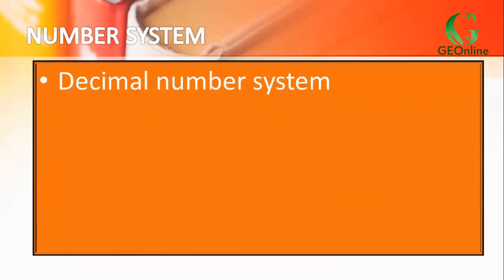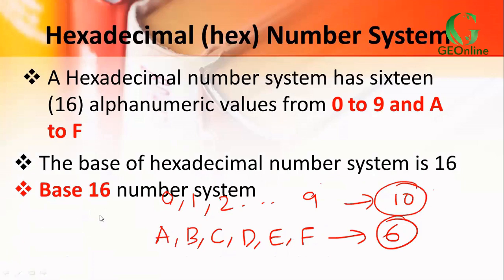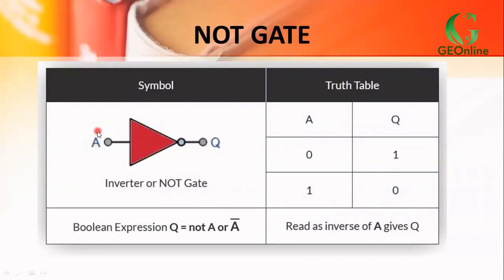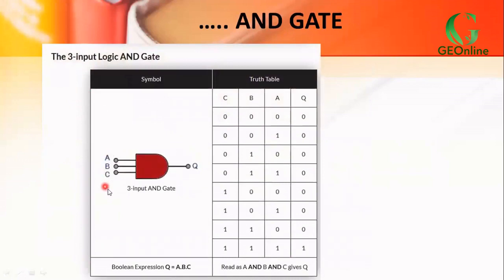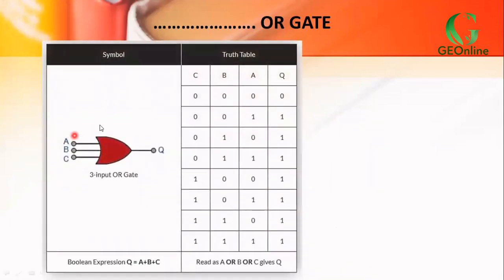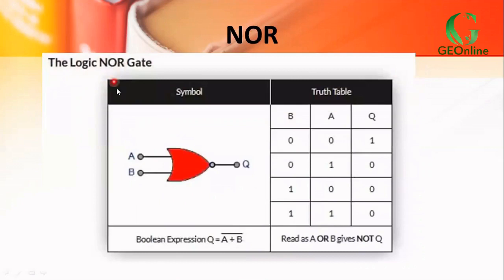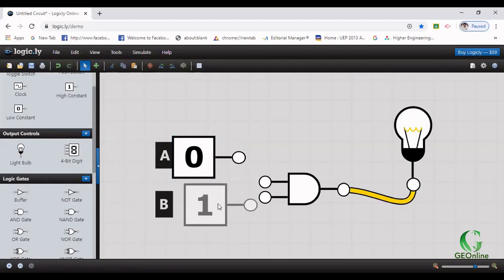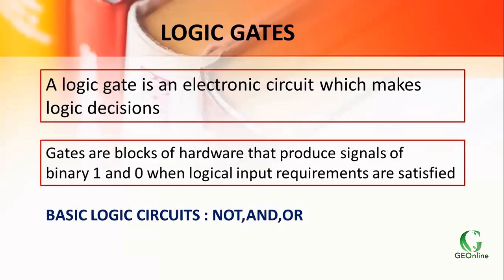INTRODUCTION TO DIGITAL ELECTRONICS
DIGITAL ELECTRONICS- NUMBER SYSTEM AND LOGIC GATES